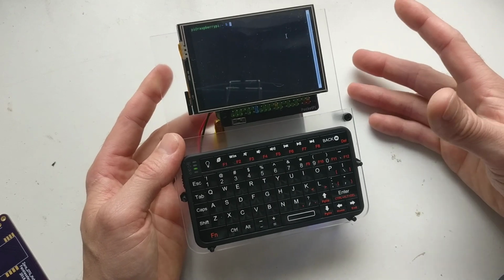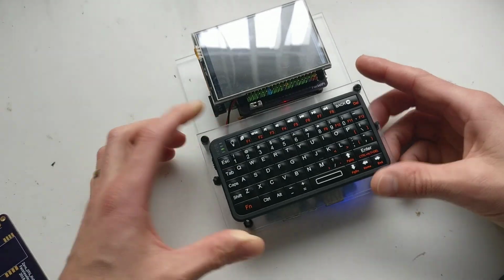Pocket pi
Raspberry pi zero w a 3.5" screen a power bank board and a bluetooth keyboard is that makes up this pocket terminal. Read more about it on my blog post linked below